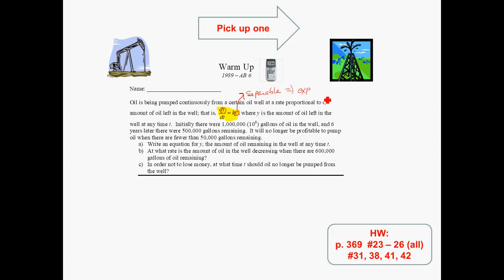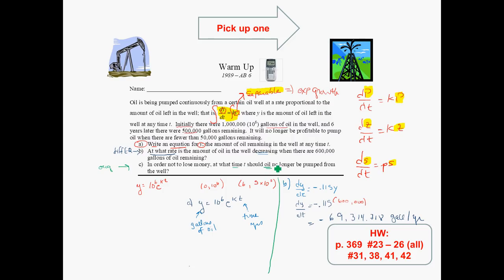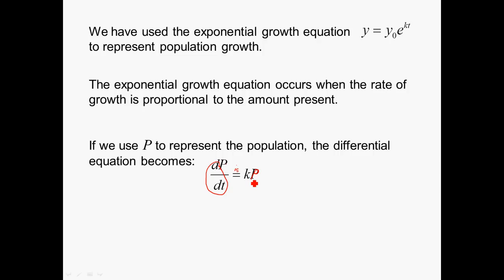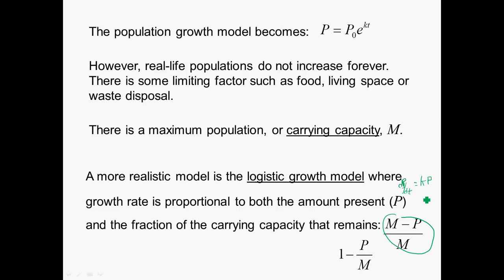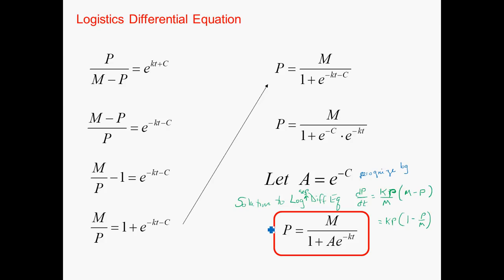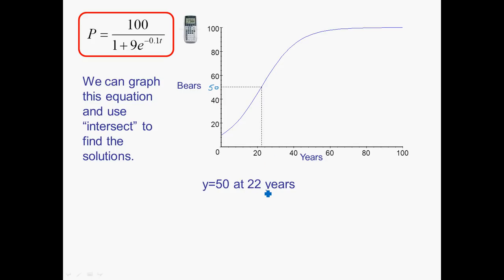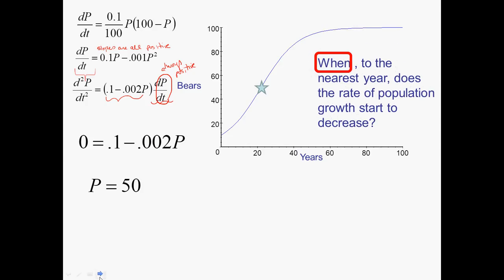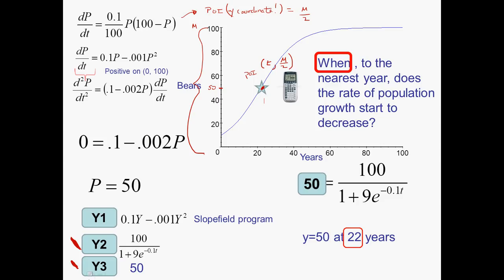BC Log Growth